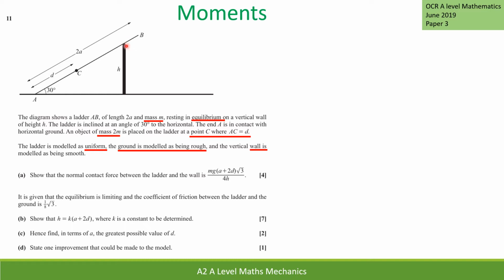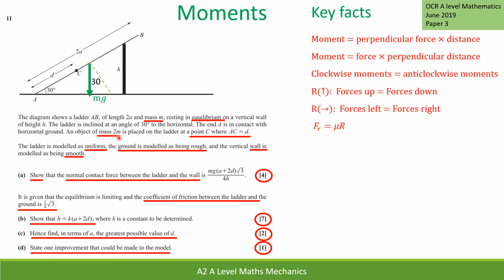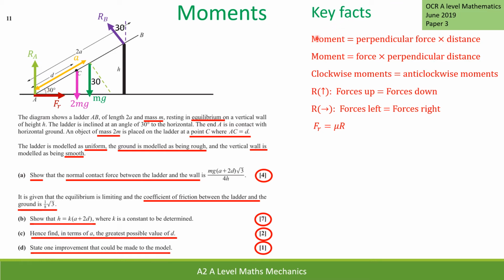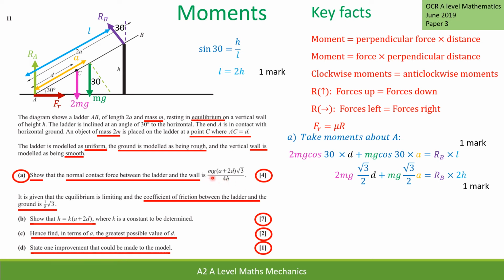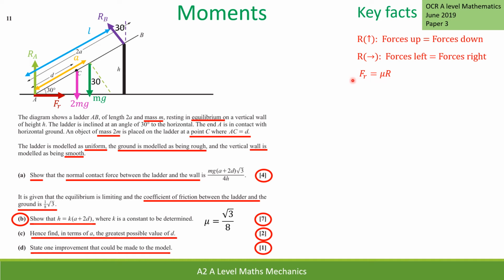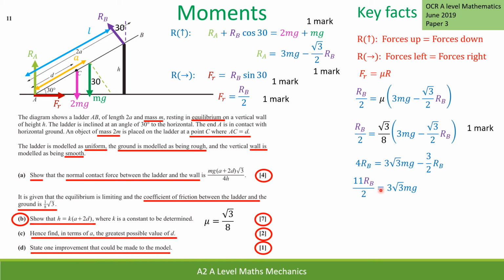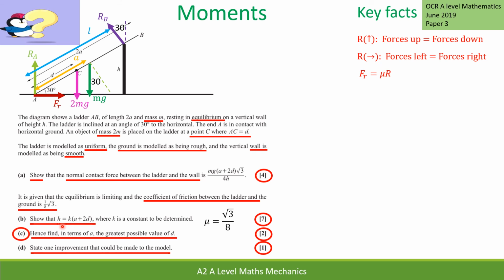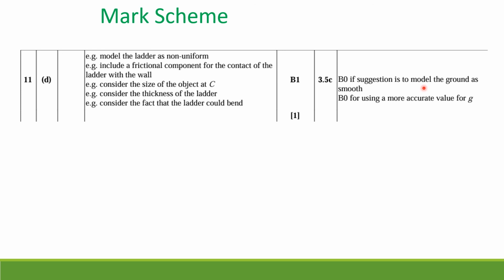A level A2 Mechanics Moments OCR June 19 paper 3 question 11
This video will show you how to answer a mechanics moments question involving a ladder against a wall and friction.